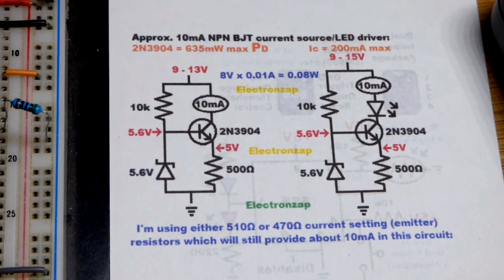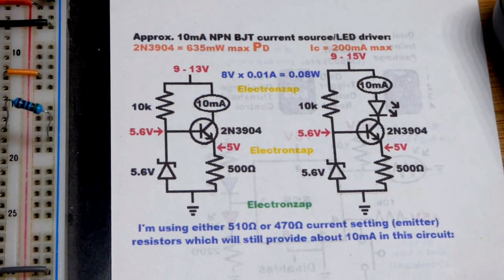About 10mA current source circuit using zener set NPN BJT learning electronics shorts 42